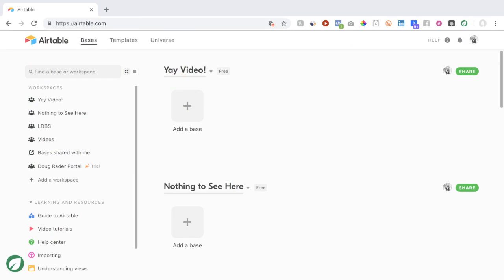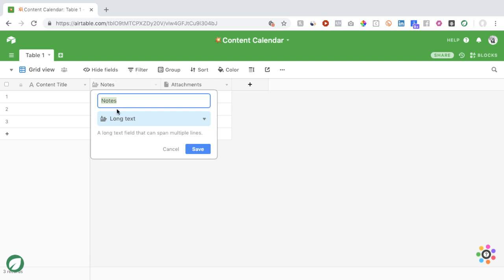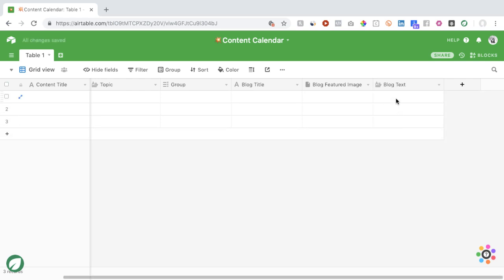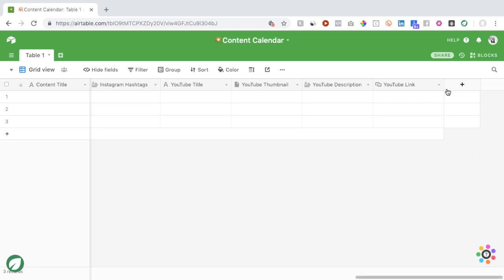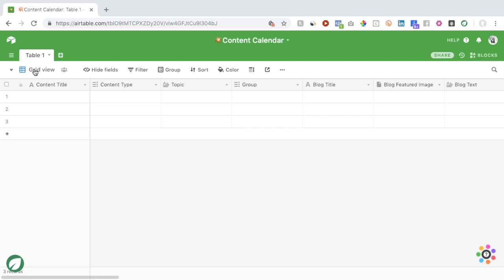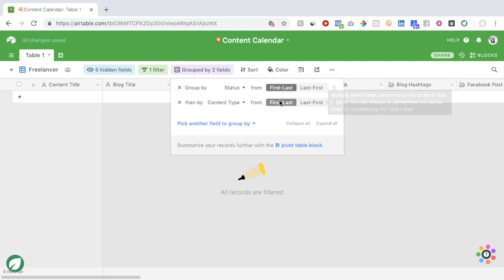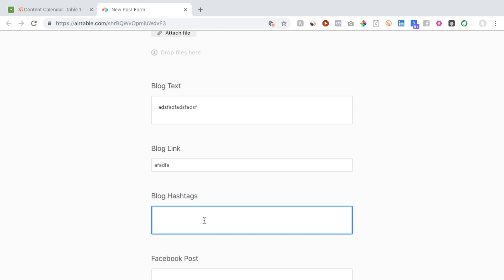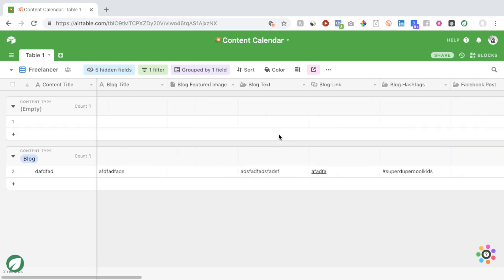Social Media Content Calendar With Airtable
In this deep dive, we show you how to create your very own social media content calendar framework. There's limitless possibilities with a base like this! Automations and potentially even some auto-fill fields would bring this thing to a whole new level for your business!

If you're interested in what Airtable has to offer your business, give it a try